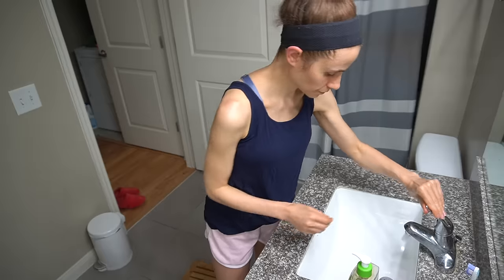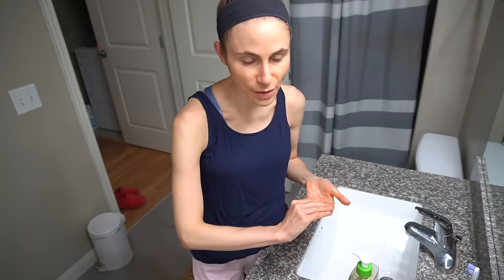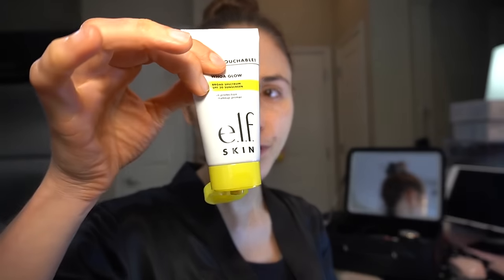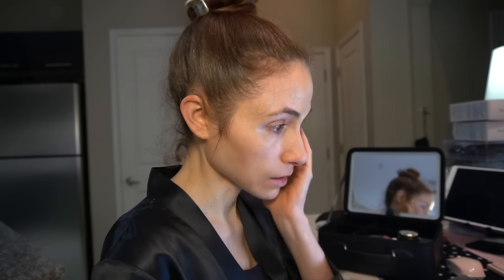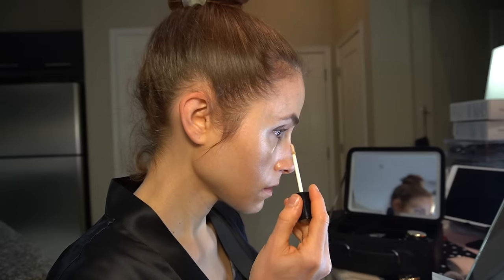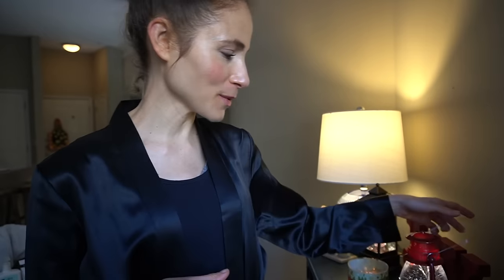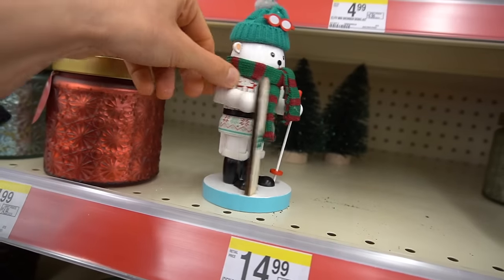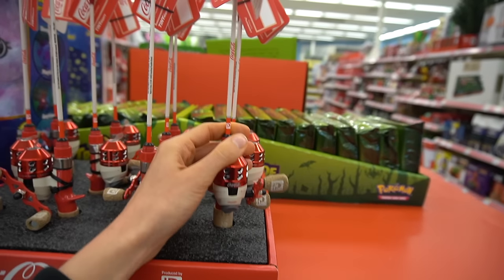Skincare, Makeup, & Chatting 💁🏻‍♀️💄